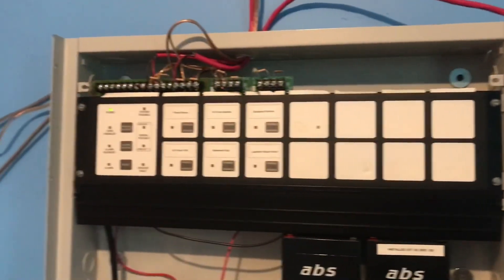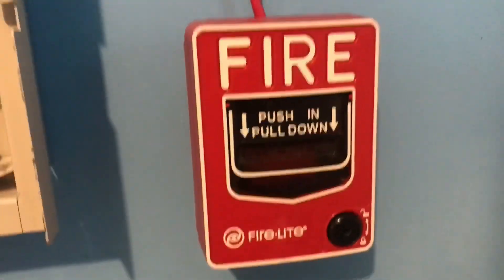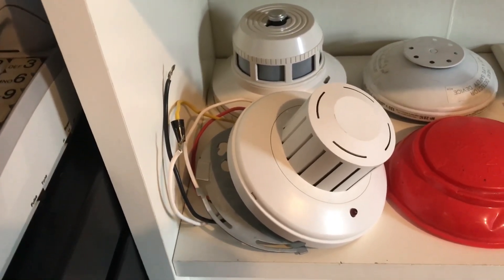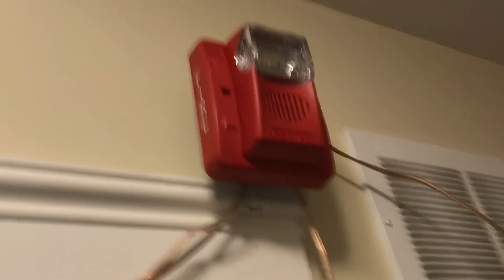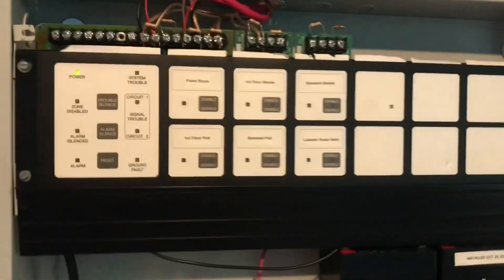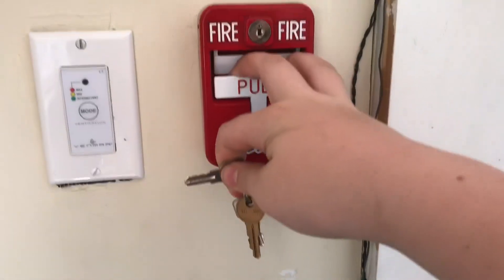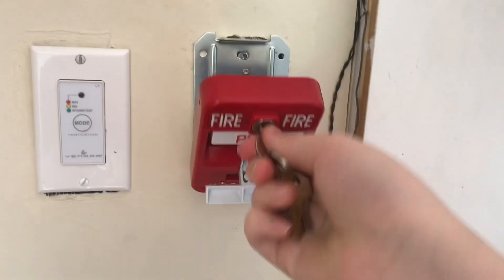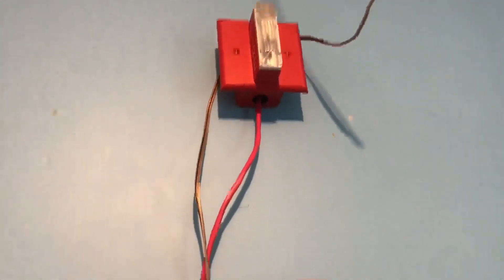Home System Test 7 | Different Tones that are Not-So Different